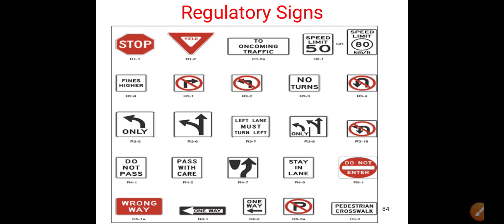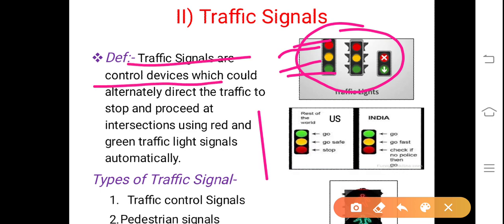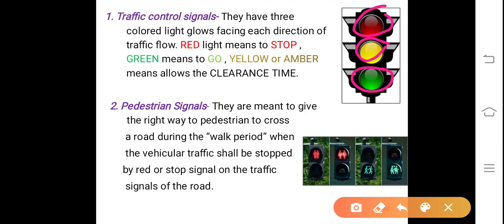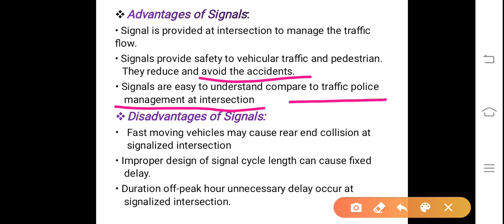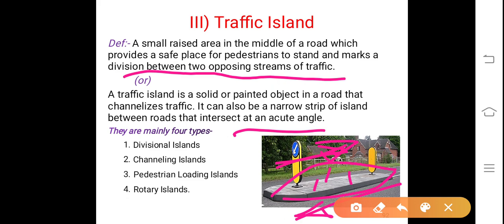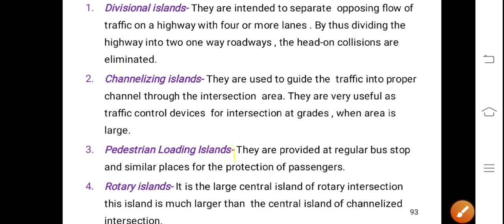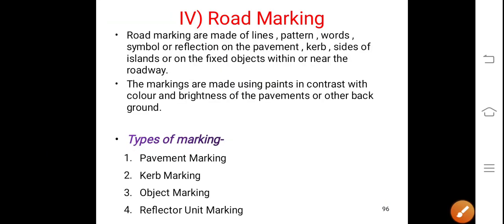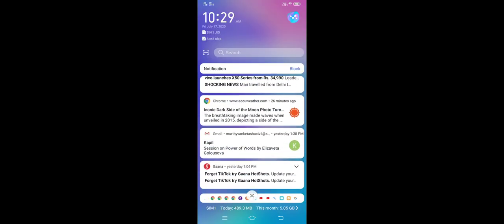Unit 3. L. No. 7: Traffic Signals:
Traffic Signals- Definition, Types Traffic Signals - Traffic Control & Pedestrian Signals, Importance with Function of these Signals, Advantage & Disadvantages, Traffic Island- Definition and Types / Classification of Island, viz. Divisional, Channeling/Channelizing, Pedestrian Loading and Rotary or Round about Islands.